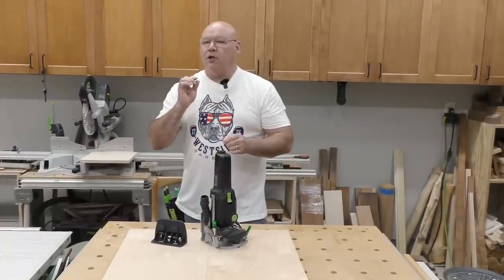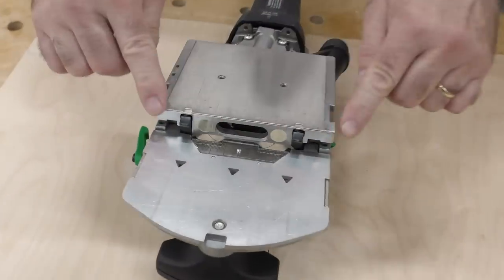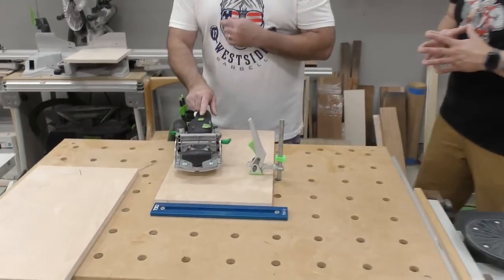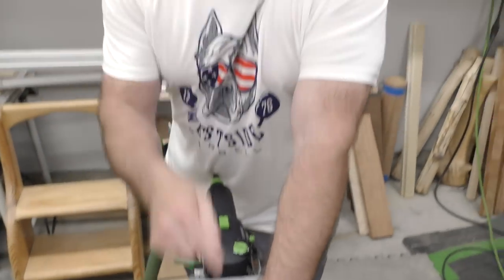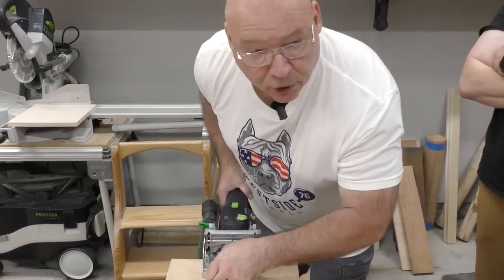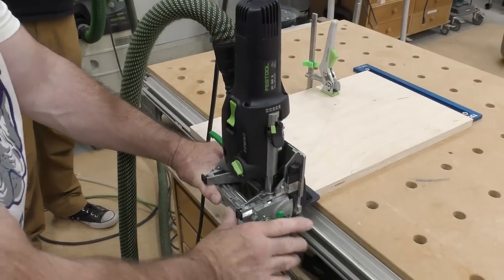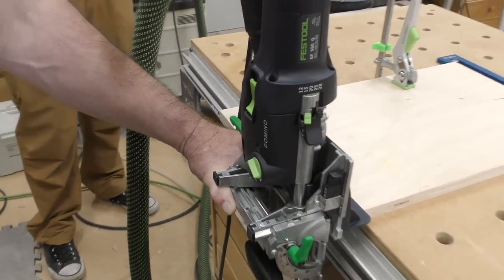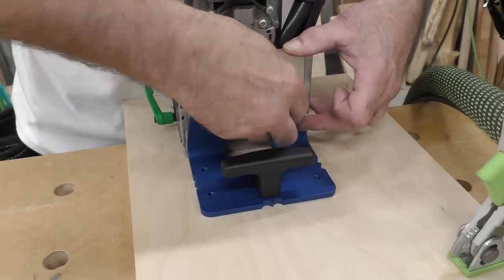Master Your Festool Domino !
This video will help you fine tune your Domino skills and also introduce you to a new accessory.

Festool Domino